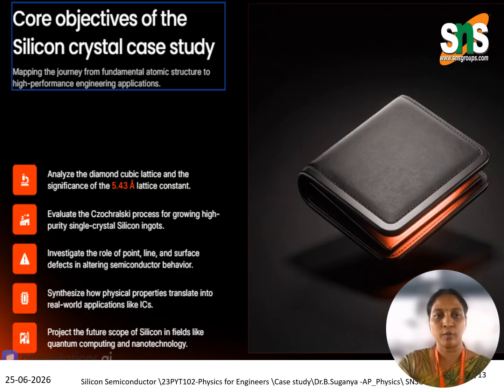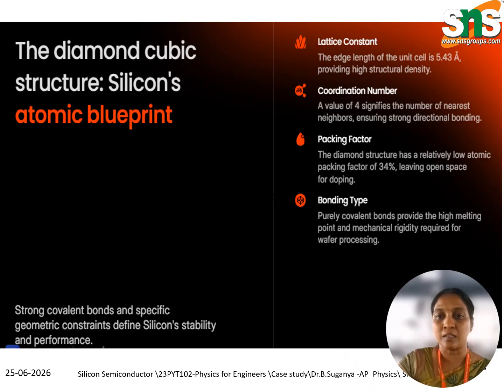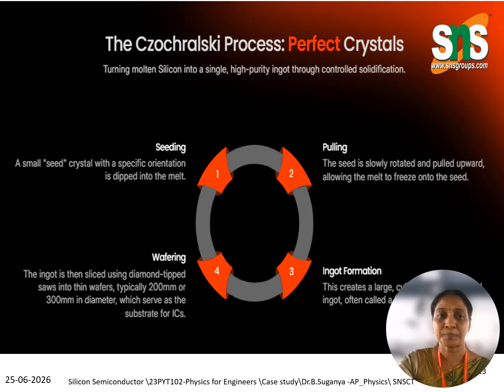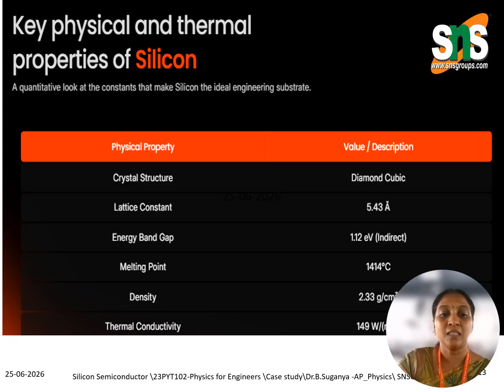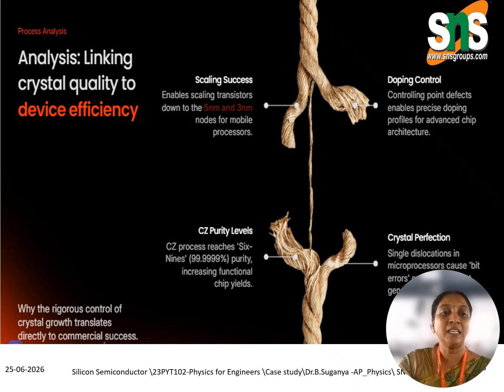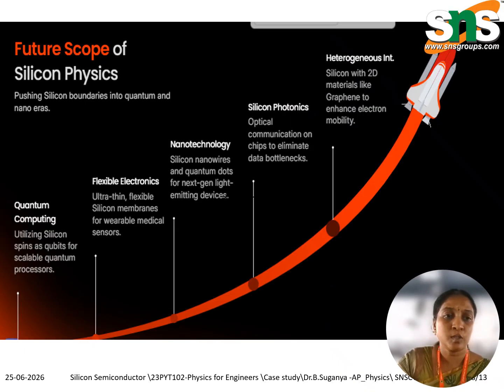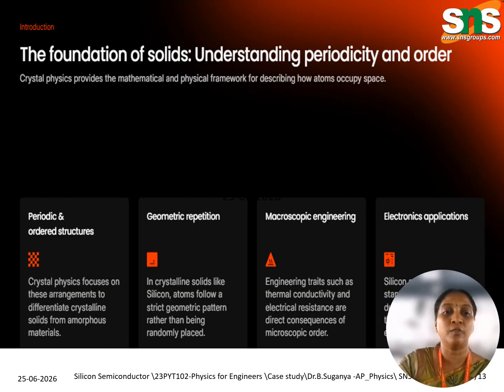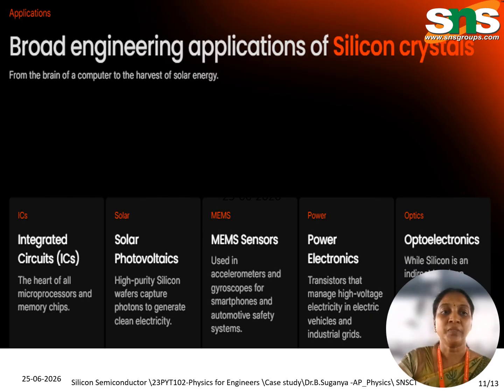Silicon semiconductor | Case study | SNS Institutions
Silicon semiconductors are the foundation of modern electronics and computer technology.
They control the flow of electrical current in devices such as smartphones, laptops, and microchips.
Silicon is widely used because it is abundant, cost-effective, and highly reliable.
Semiconductor technology enables faster processing, efficient power management, and advanced communication systems.
From consumer gadgets to artificial intelligence, silicon semiconductors power the digital world.